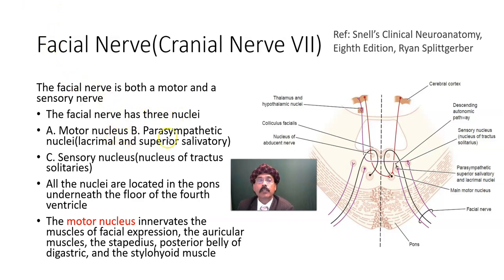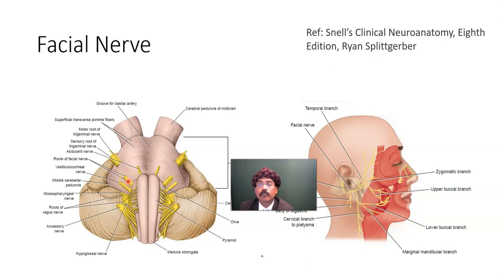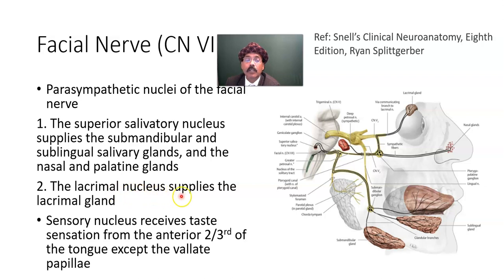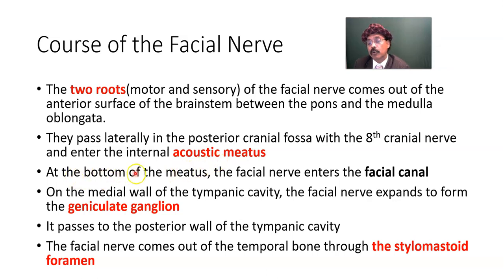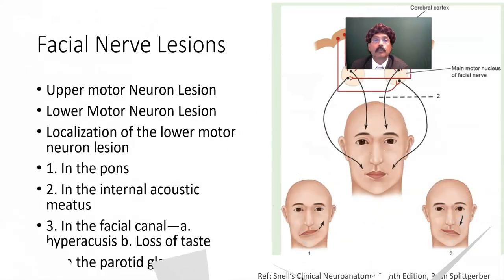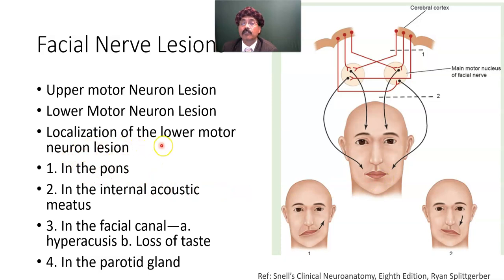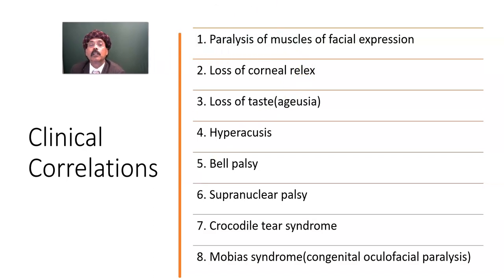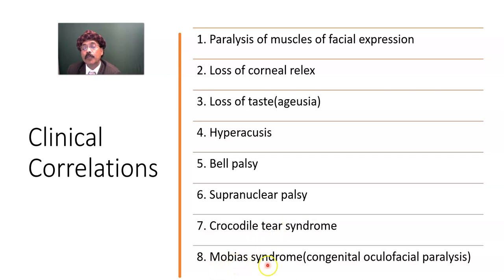Facial Nerve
Facial Nerve Nuclei
Main Motor Nucleus
Parasympathetic Nuclei
Sensory Nucleus
Facial Nerve Course
Facial Nerve Distribution
Clinical Correlations